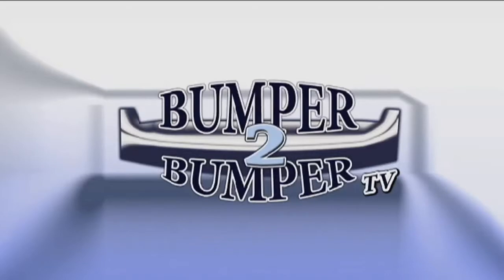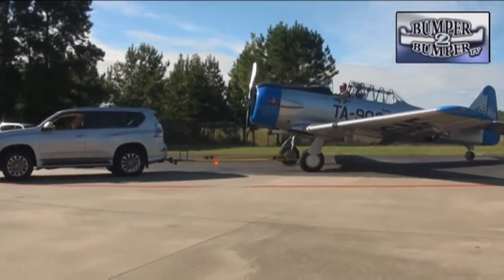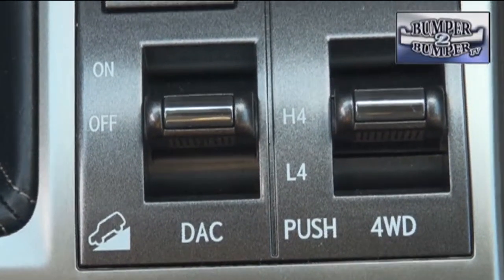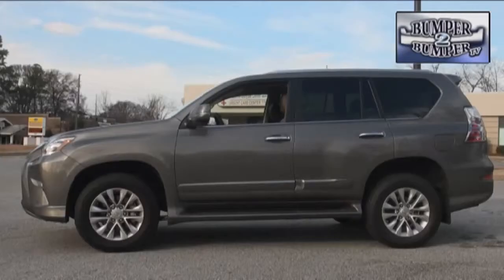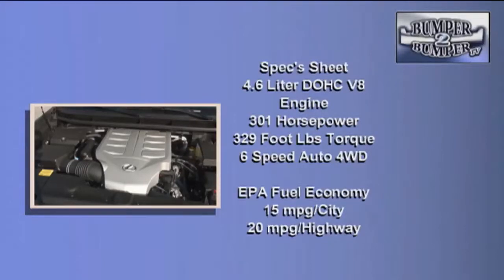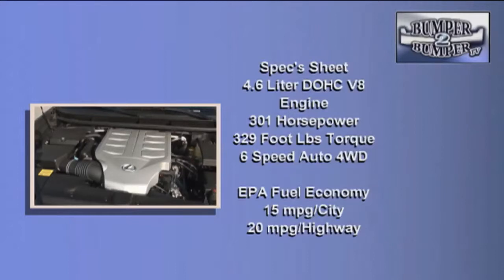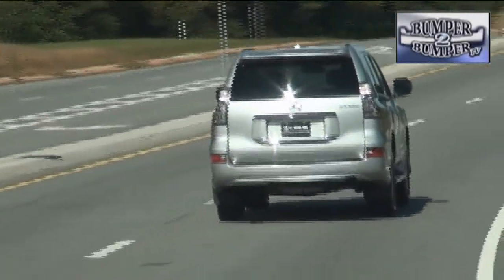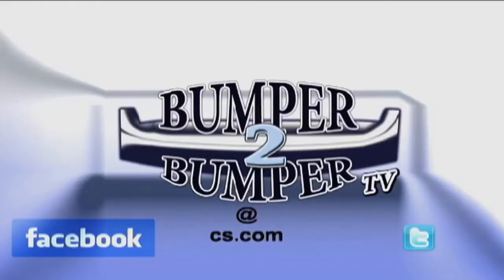2014 LEXUS GX460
The latest edition of the GX460 SUV comes with a lot more standard equipment than the previous model. Bumper2Bumpertv finds the upgrades and a price adjustment were necessary for the platform to remain competitive.